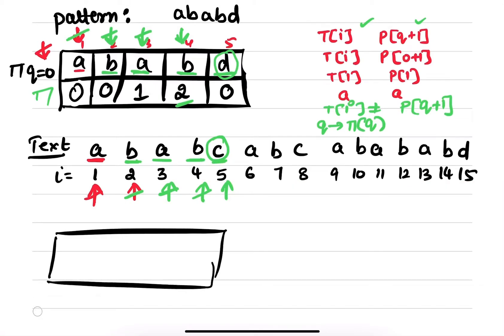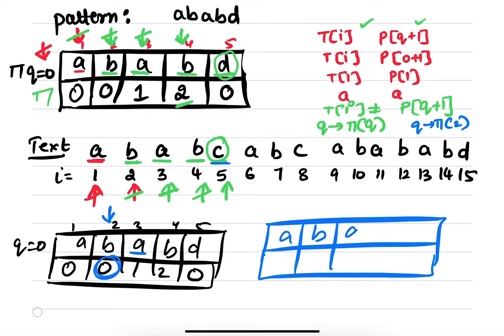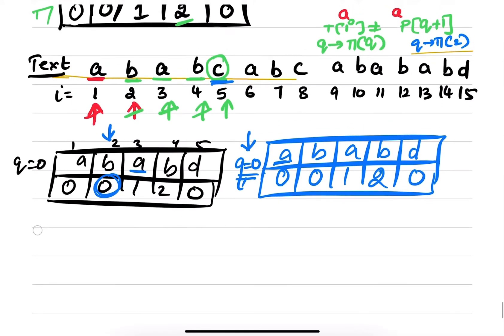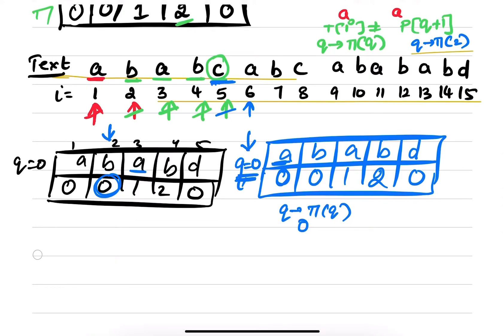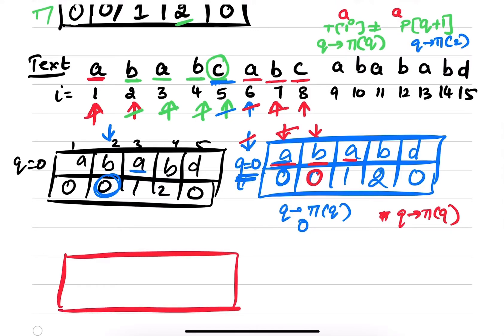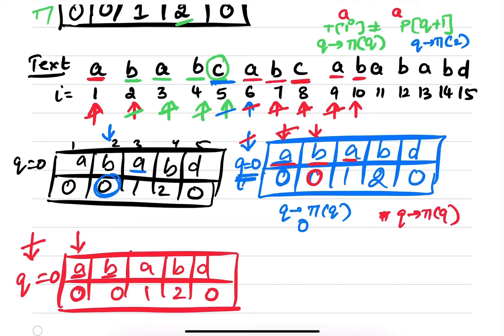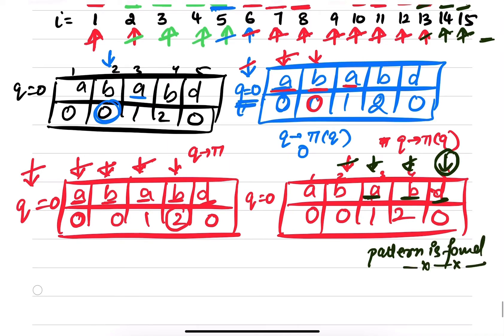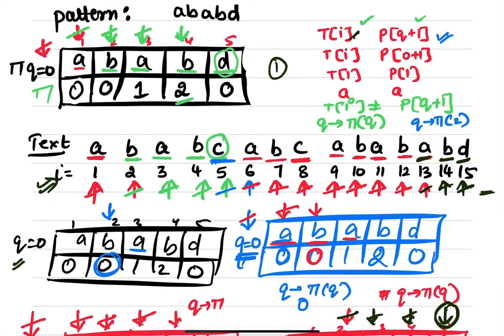Knuth-Morris-Pratt KMP String Matching Algorithm||Part-2||Design and analysis of algorithm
Continue your journey into the Knuth-Morris-Pratt (KMP) String Matching Algorithm with Part 2 of our series! Explore advanced topics in algorithm design and analysis, unraveling the intricacies of efficient pattern matching techniques. Whether you're a student or a professional, this video equips you with essential skills for algorithmic mastery.